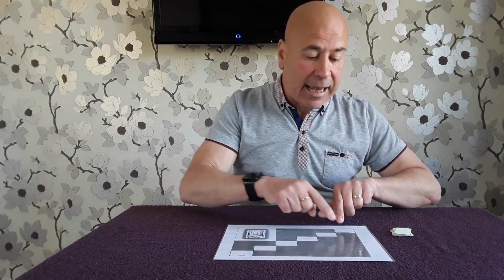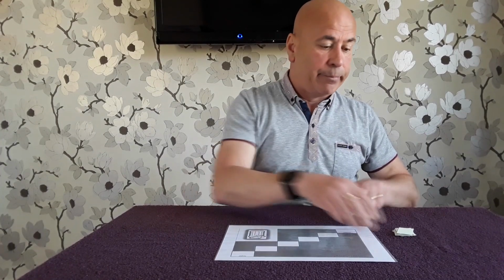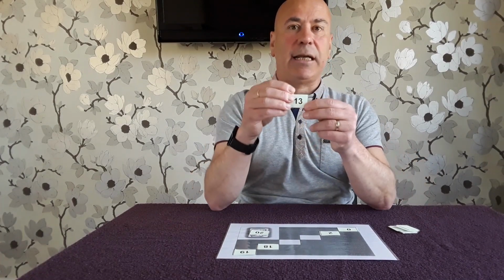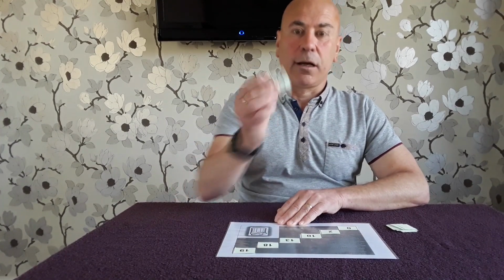Lancashire maths team - place value steps game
Visit the Lancashire maths team website for more fun home learning activities

Place Value Steps Game
Need: Game board, number cards (Resources found on subsequent pages. Print them off and cut them out)
• Play in twos to fill the spaces on the game board in order from the smallest to the largest.
• Identify the largest and smallest numbers in your set and also the step size.
• Mix the number cards up and then turn them face down.
• Turn over one card and place it in one of the steps on the game board.
• Once the position of this number has been decided, it cannot be moved.
• Turn over another number card and place it on the game board.
• Continue until all the spaces are filled, and the six number cards on the game board are in order from smallest to largest.
• If there is not a space to fit a number card that has been turned over, then this is placed in the bin.
• The winner is the first player to fill all of the six spaces on the game board.
N.B. If you are playing on your own, choose ten cards at random and see if you can fill the board before running out of cards.